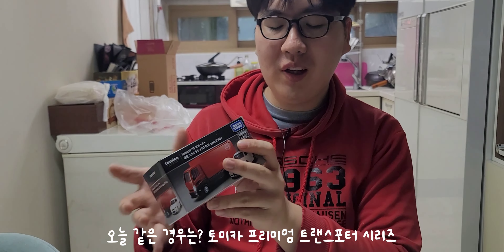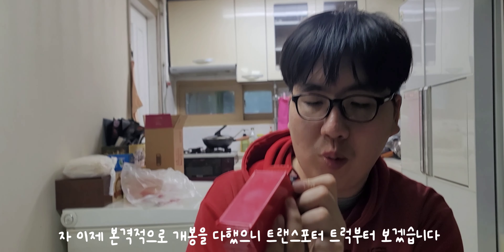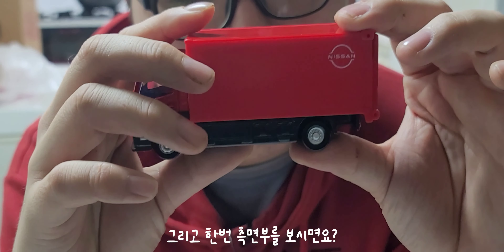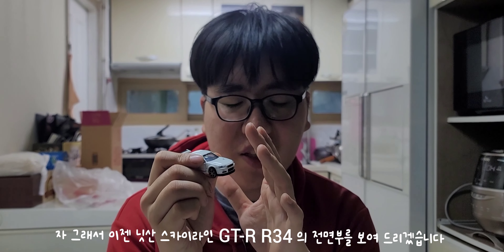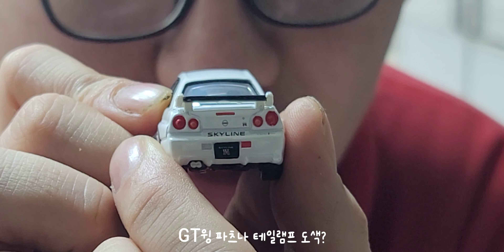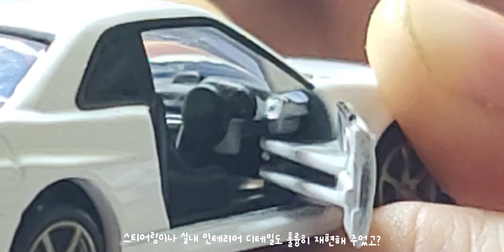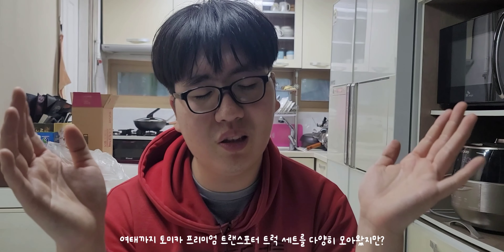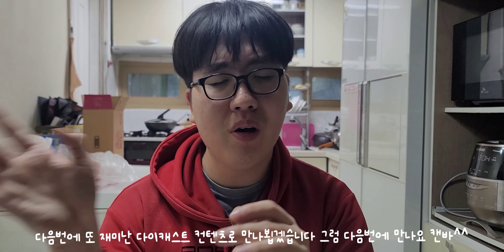토미카 프리미엄 트랜스포터&닛산 스카이라인 GT-R R34 다이캐스트 출고기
오늘 만나보는 다이캐스트는 바로 이것 입니다 저도 개인적으로 소장해보고 싶어한 토미카 프리미엄 트랜스포터 제품인 닛산 스카이라인 GT-R R34 와 트랜스포터 트럭 다이캐스트를 만나볼까 합니다 저도 이 다이캐스트를 만나보면서 느낀점은 확연히 그런 느낌입니다 전체적인 외부 디테일이나 그리고 미니카에 도어 열림 기믹이 있는만큼 내부에도 신경을 써준것이 마음에 들었습니다^^